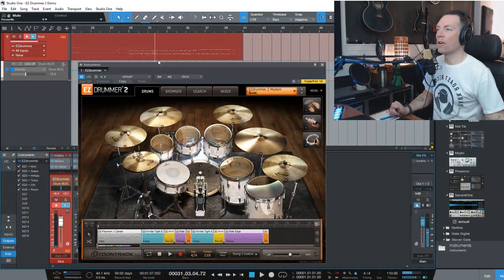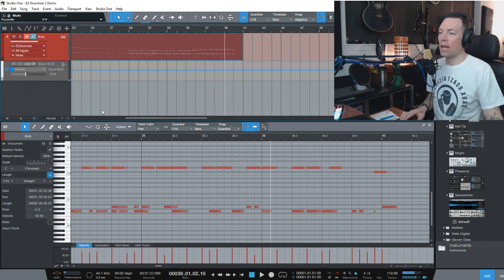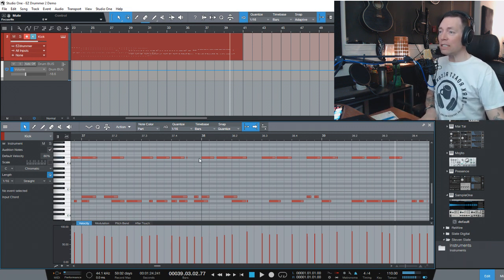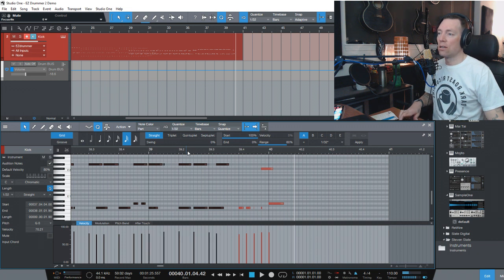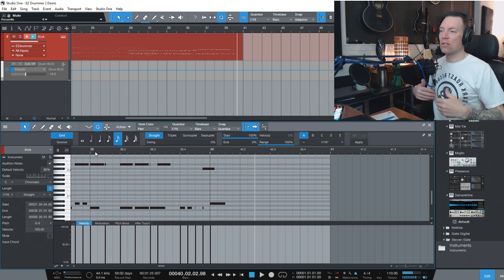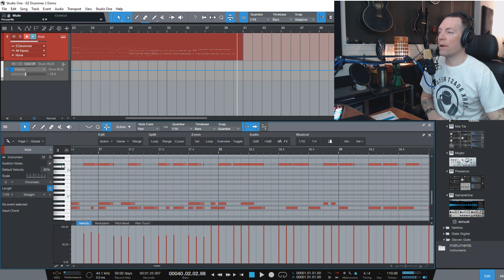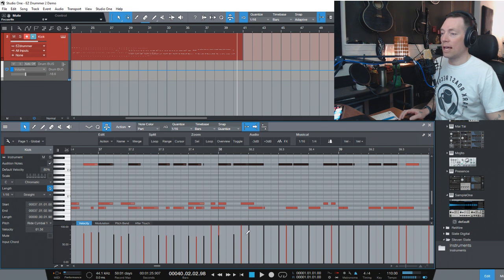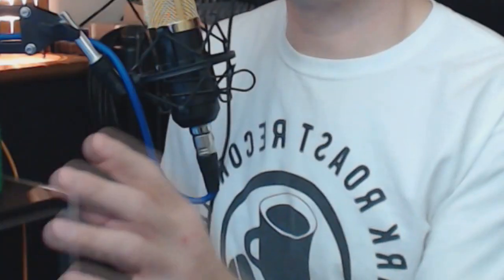Quantize, Velocity, Humanize Midi and Studio One v4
So we recorded my Yamaha DTXplorer kit into Studio One v4 with Midi. Now we look at the Quantize, Velocity and Humanize functions in the DAW and how we can quickly make edits.

Studio One v4 (Artist)
Studio One v4 (Professional)
Yamaha DTX
Alesis E-Drums (great alternative!)